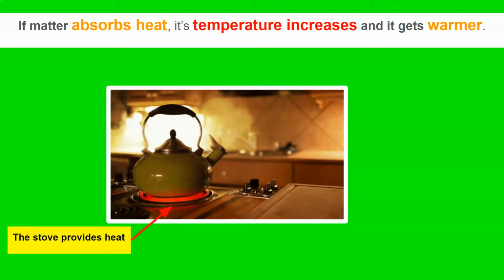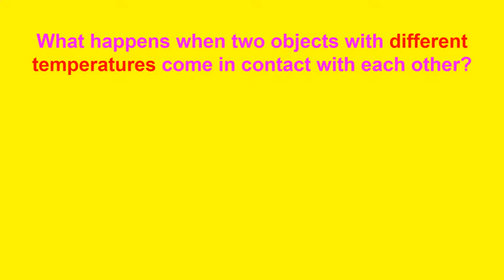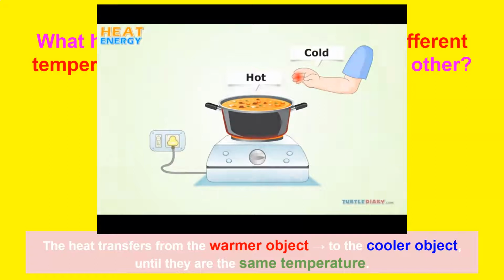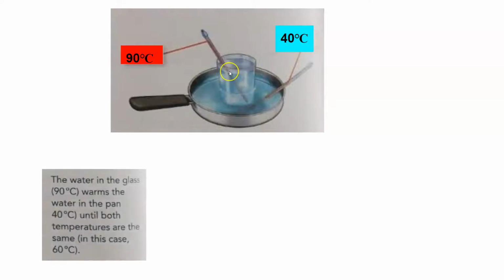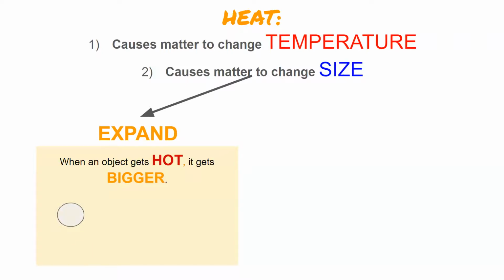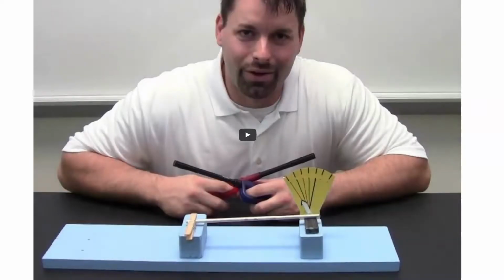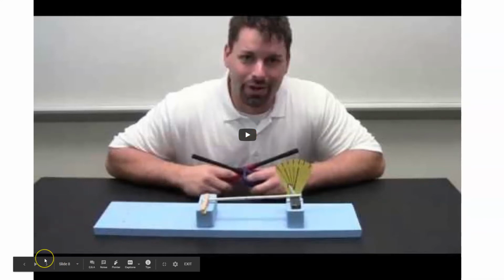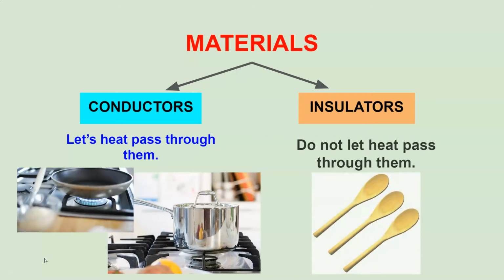5th Natural Science: Heat and Matter Lesson